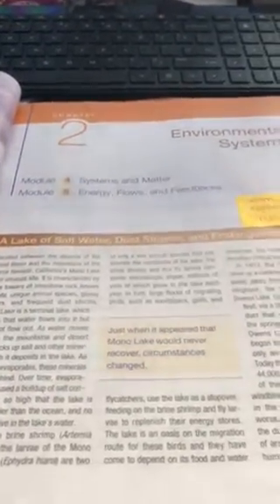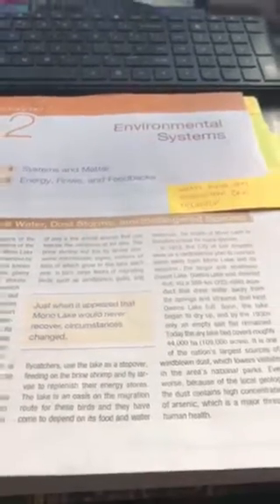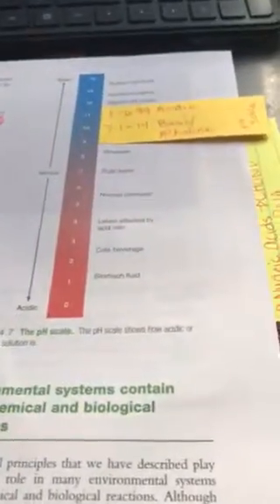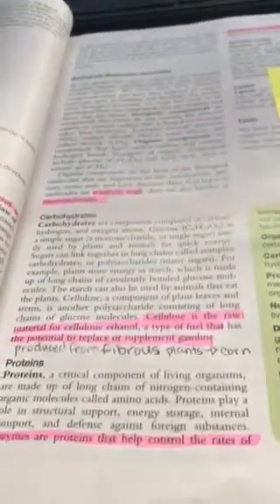Sticky notes Chapter 2 part 1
Note taking skills for reading through a chapter